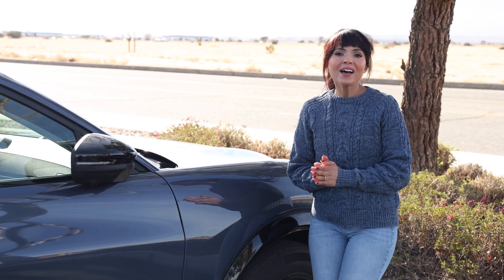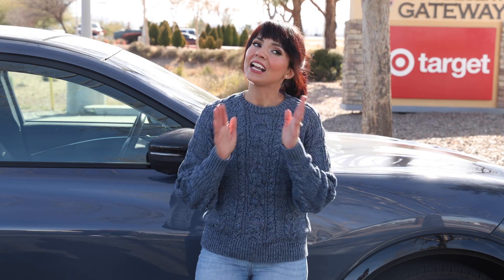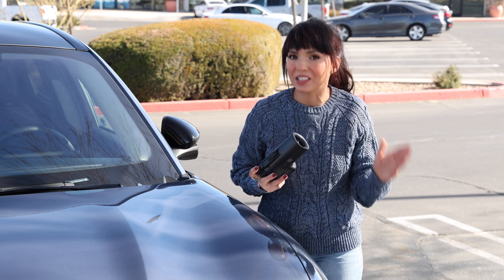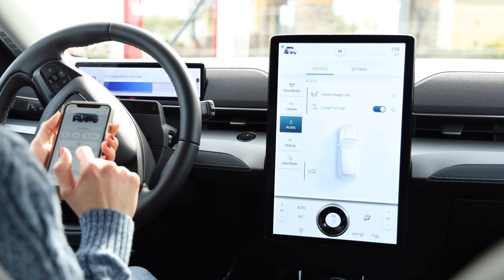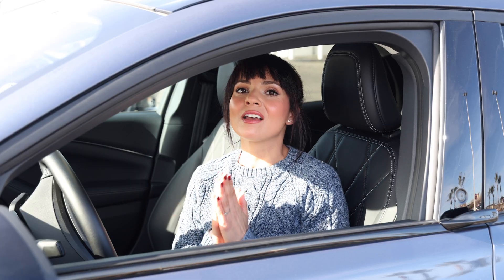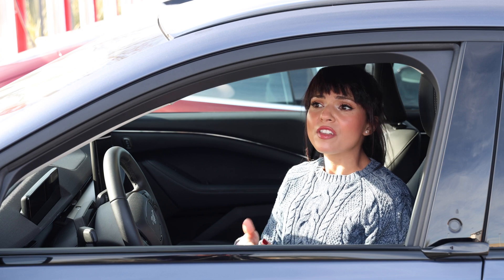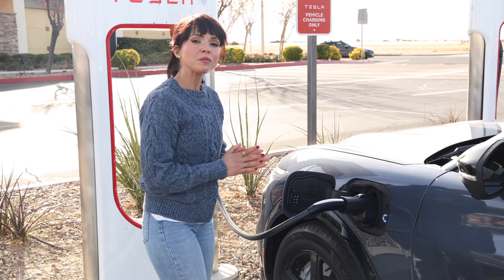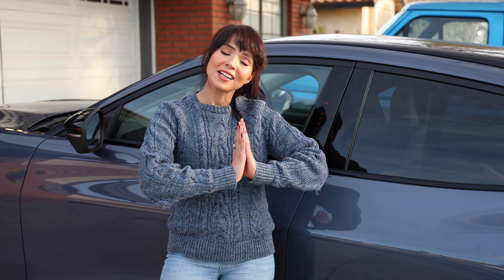Charging Ford EV At Tesla Superchargers | Fast Charge Adapter Review | No More Range Anxiety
In today’s video, I’m diving into the Ford Fast Charging Adapter and showing you how it lets Ford EV owners (like me with the Mach-E) charge at Tesla Supercharger stations! After months of waiting, I finally got my hands on this adapter and it’s completely transforming my EV experience.
Is it worth the $200 price tag? Watch to find out if the Ford Fast Charging Adapter is a must-have for every Ford EV owner!

links:
The official Ford adapter is currently out of stock, but here are some links to alternative third-party options that work just as well.
- Lectron Adapter

- Another Adapter Option